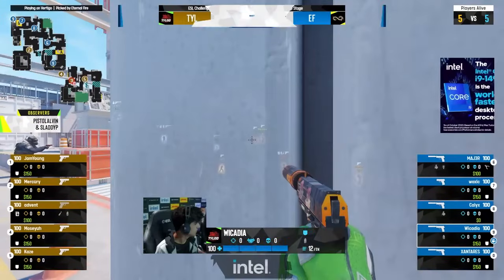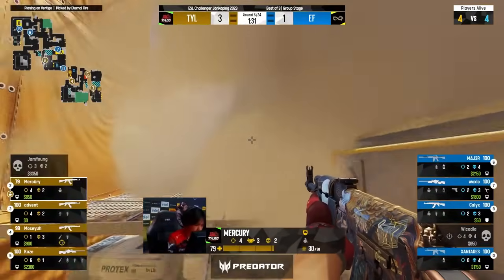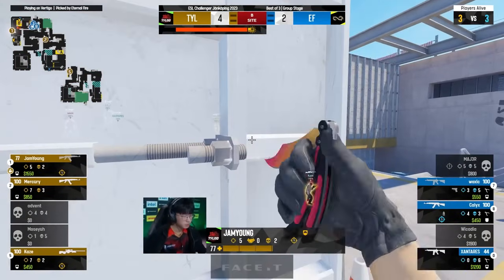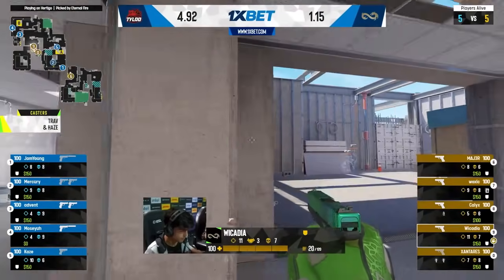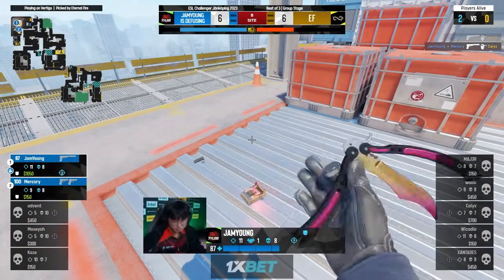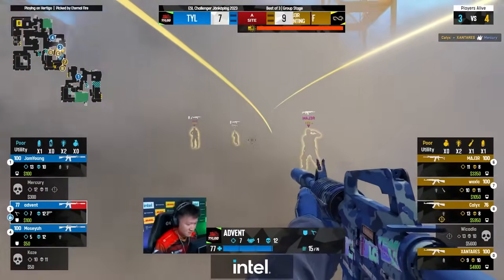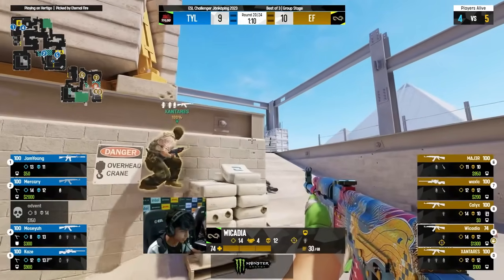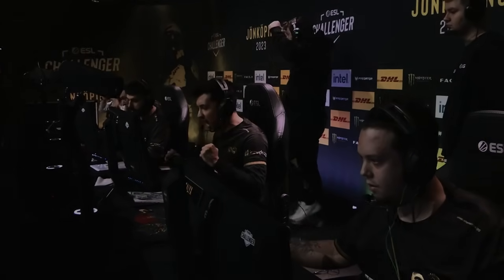Eternal Fire vs TYLOO - MAP 1 VERTIGO - HIGHLIGHTS - ESL Challenger Jönköping 2023 Group A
Drodly ile Eternalfire kodunu kullanarak bonus ve bakiye elde edebilirsiniz.

Eternal Fire olarak Türkiye'ye ve Dünya'ya yepyeni bir soluk getirmek amacıyla çıktığımız bu yolun ilk adımını sizlerle birlikte atıyoruz. Bu yolda tek bir amacımız var, Kazanmak!

Kadromuz:
Can "XANTARES" Dörtkardeş
Özgür "woxic" Eker
Ali Haydar "Wicadia" Yalçın
Buğra "Calyx" Arkın
Engin "MAJ3R" Küpeli

Koç Ekibimiz:
Sezgin "Fabre" Kalaycı
Cenk "Sunvita" Sevinç
İsmet "Pressure" Şener